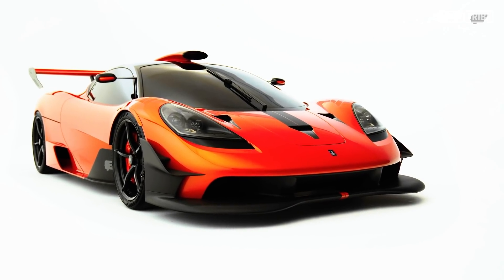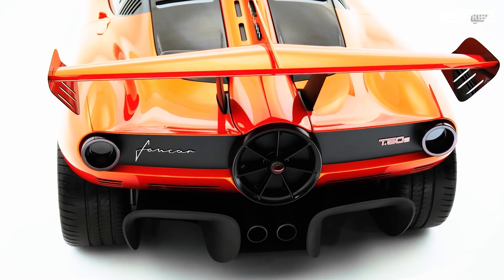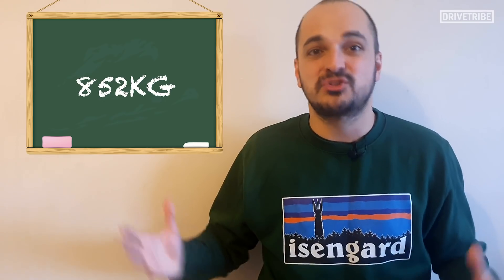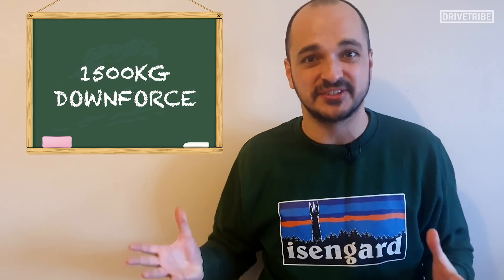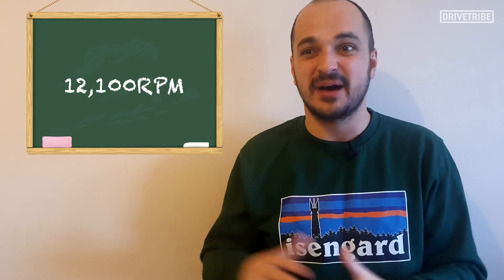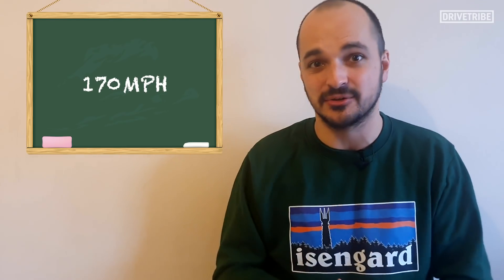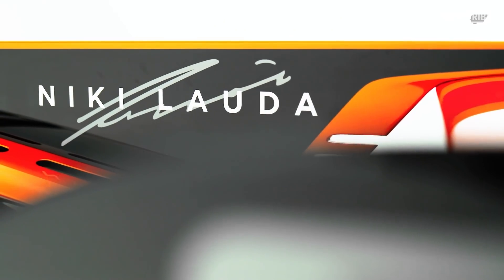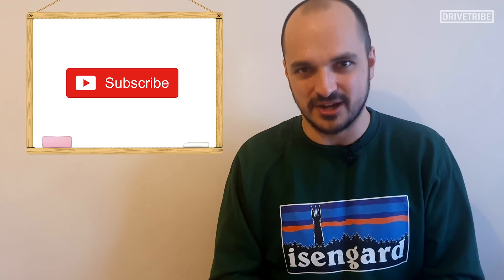This new supercar originally created TOO MUCH downforce – Gordon Murray's T.50S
The road-going T.50 was game-changing with its fan car technology. And now we have a racing version, upping downforce, power and grip to make this T.50S a true track weapon. Mike Fernie dives into the engineering of this track supercar, as well as chatting to the man himself – Professor Gordon Murray.